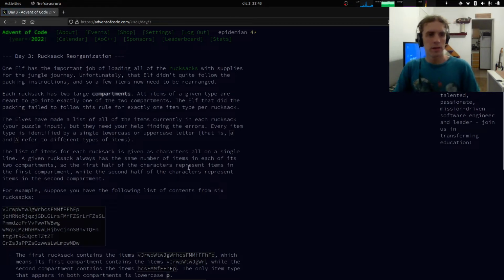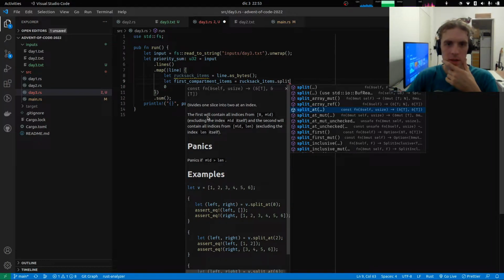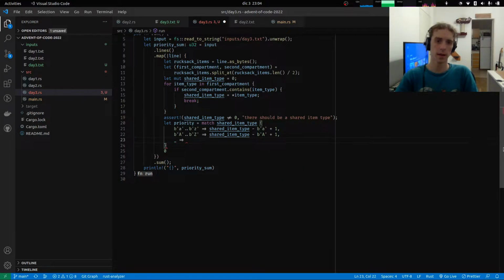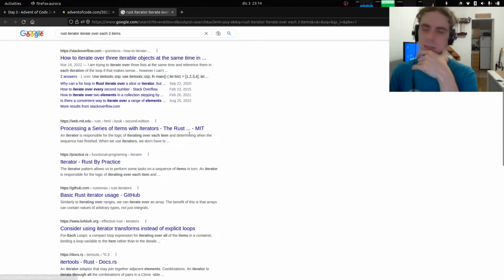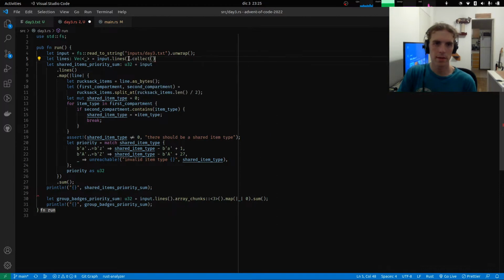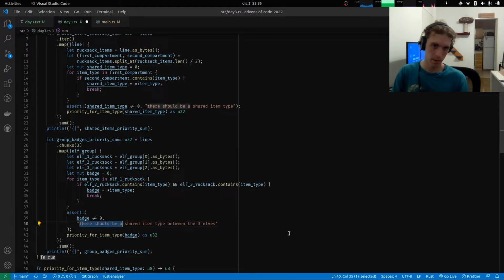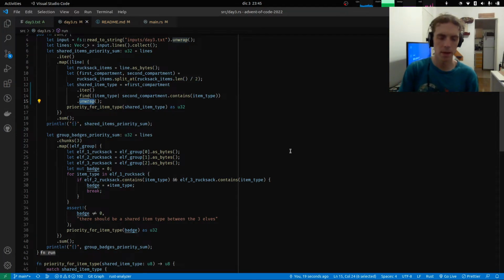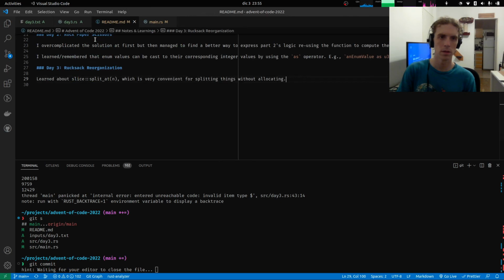Keeping it simple: saying no to HashSets and Rust Nightly — Advent of Code 2022 day 3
A solution for the 3nd day of Advent of Code 2022. In this one, i stumble upon the temptation to switch to Rust Nightly channel to get some experimental new feature for chunking over iterators, but i resisted. Stable Rust and simple loops all the way!

Chapters:
0:00 Part 1 description
4:14 Part 1 solution
25:07 Part 2 description
28:39 Part 2 solution
52:40 Final touches & commit